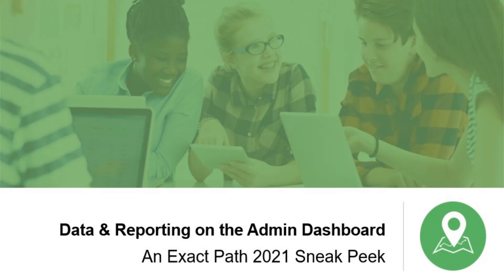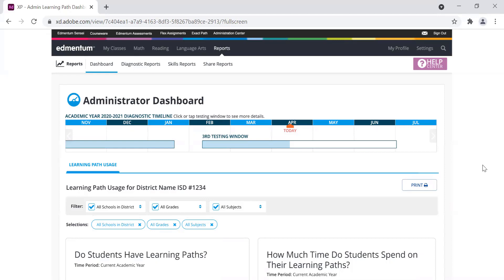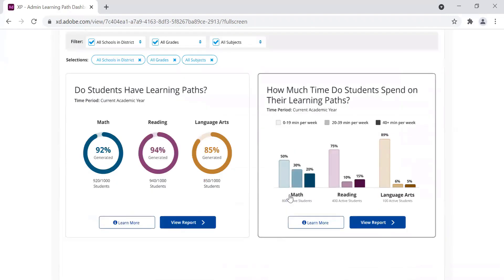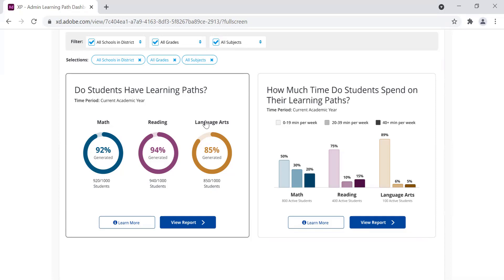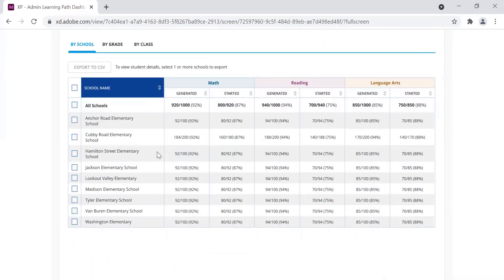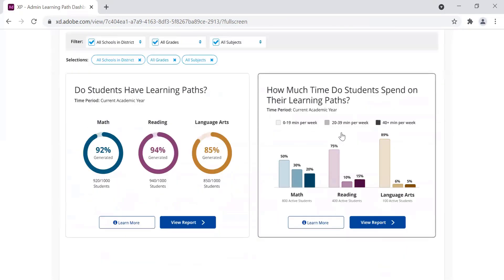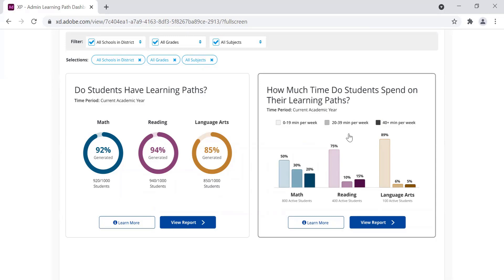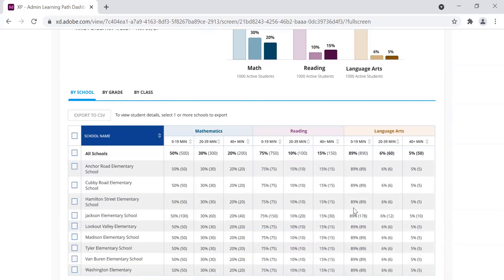Exact Path 2021-2022 Sneak Peek: Admin Dashboard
In this sneak peek video, get a glimpse at the reimagined admin dashboard, which offers a more intuitive experience to centralize the most critical data for implementation success. Starting this summer, and continuing throughout this fall, we'll be adding to this newly designed dashboard to bring educators the data they need most.